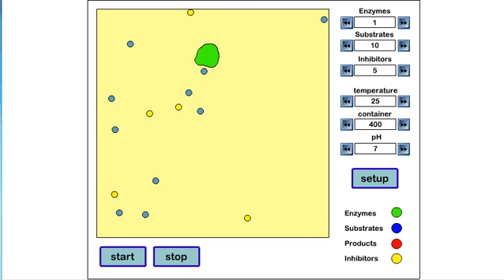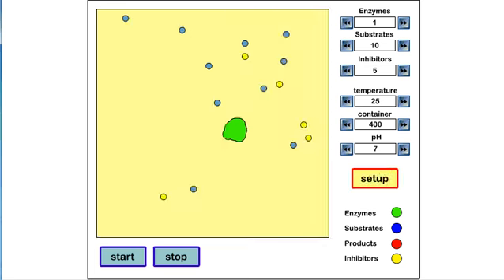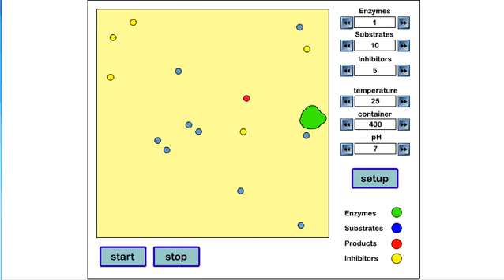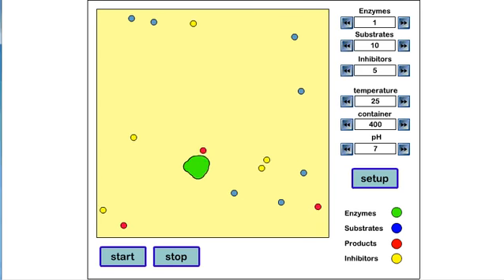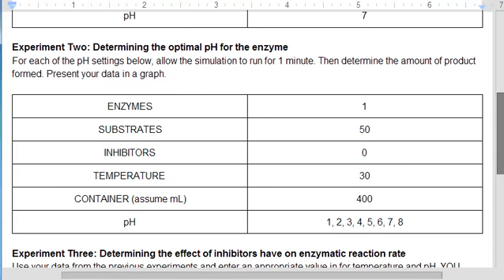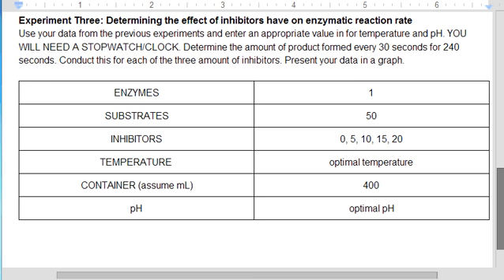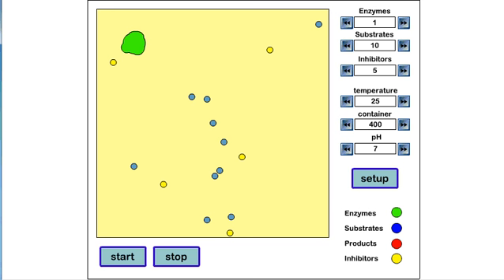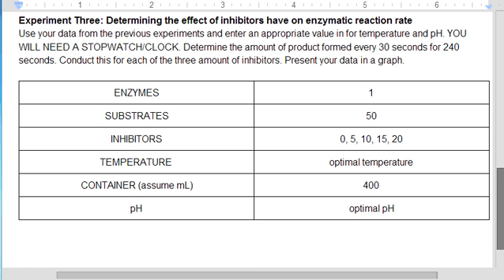Enzyme Simulation Lab